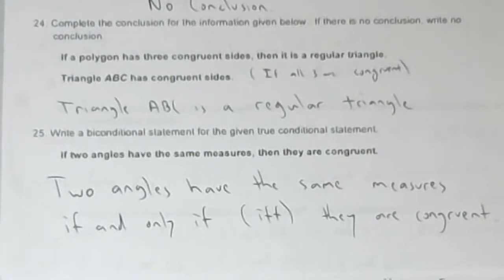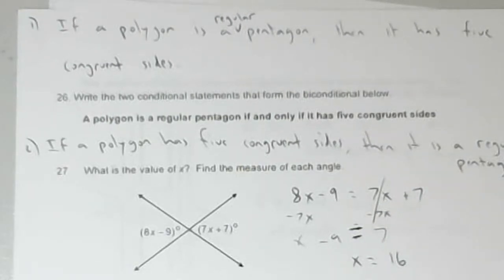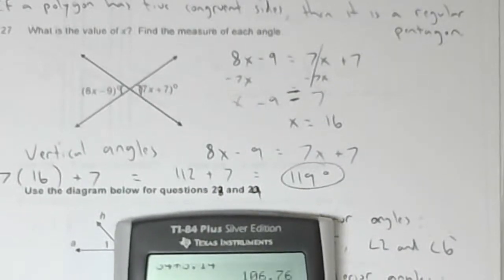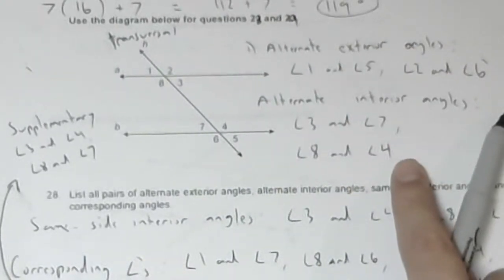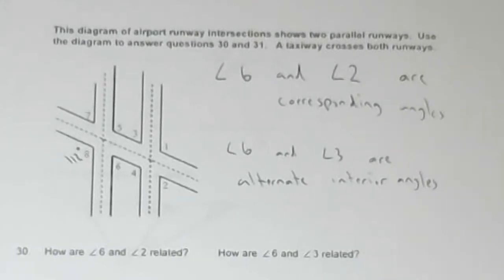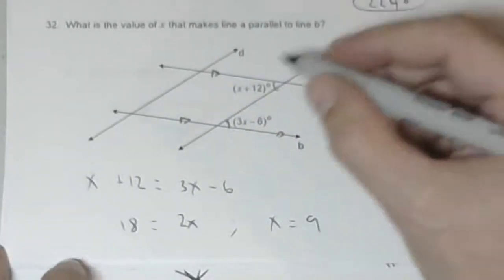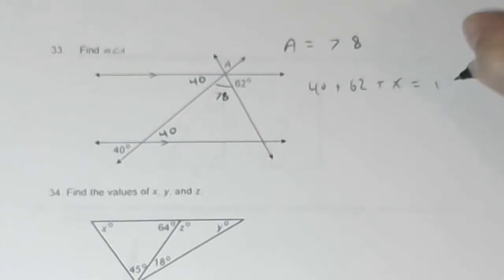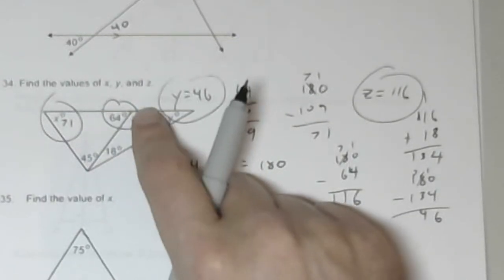Tutoringpotential Geometry Palm Beach County Semester Review Part 3 (#23-34)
Answers/Explanations For Palm Beach County Semester Review Part 3